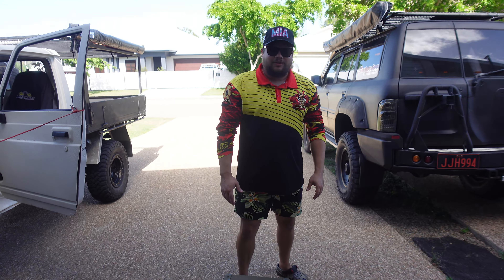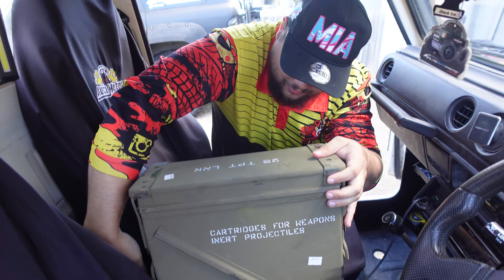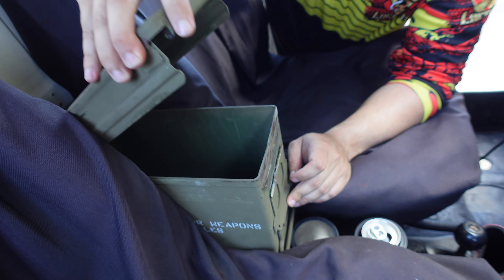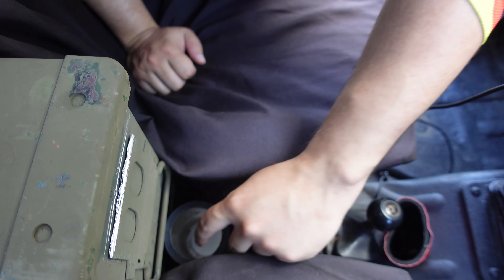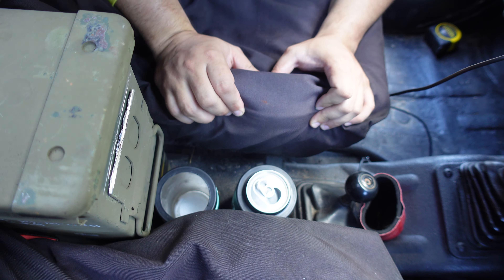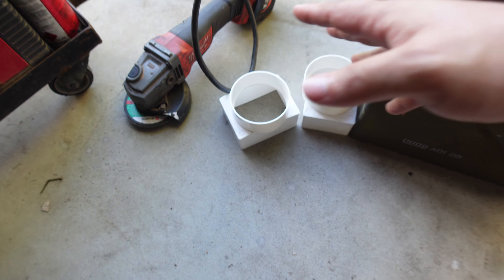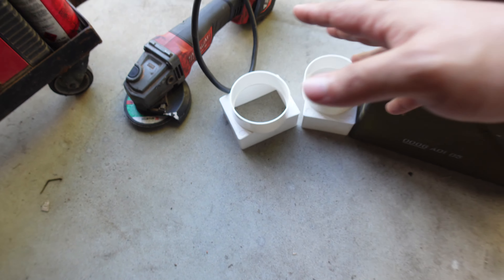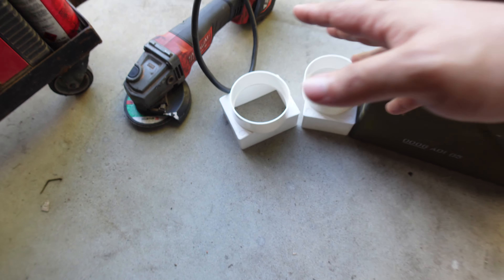SUZUKI SIERRA DIY CENTRE CONSOLE INSTALL AND DOOR REMOVALE TIPS ( THE GAME CHANGER ZOOK ) CHEAP EASY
SUZUKI SIERRA DIY CENTRE CONSOLE INSTALL AND DOOR REMOVALE TIPS ( THE GAME CHANGER ZOOK )